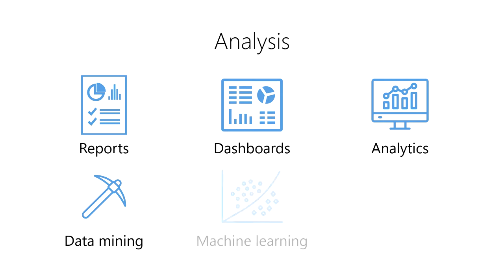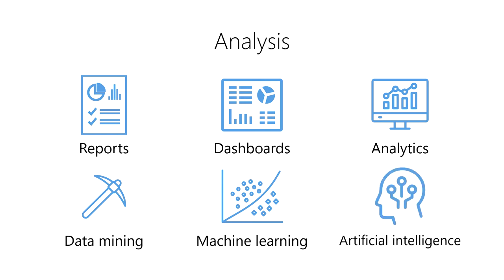Intro to Data - 06-05 - Analysis